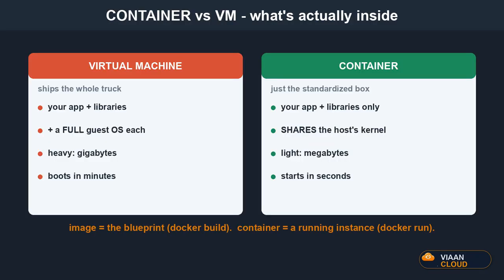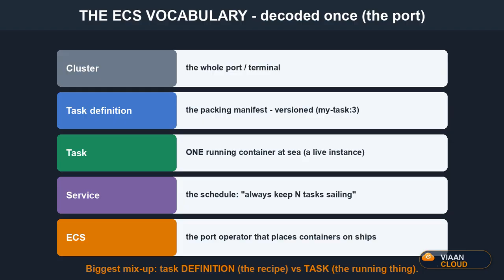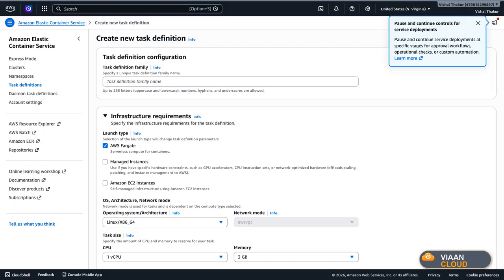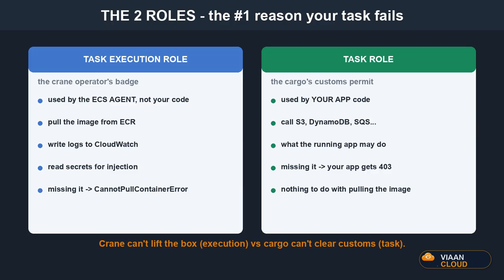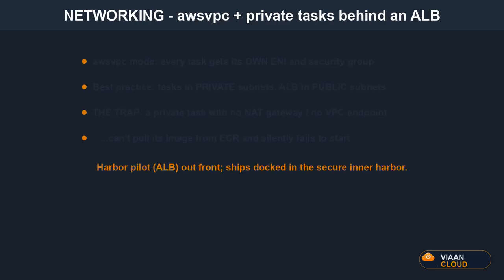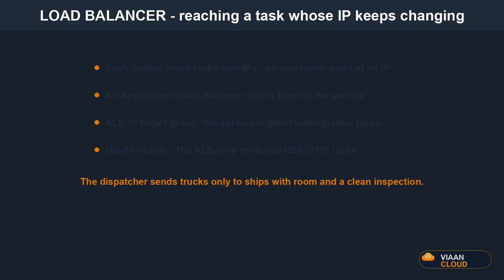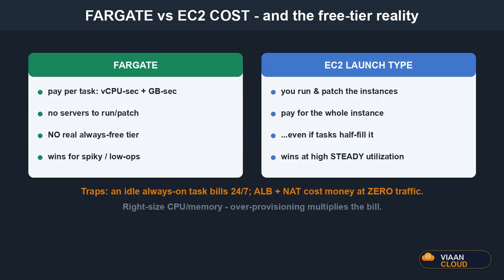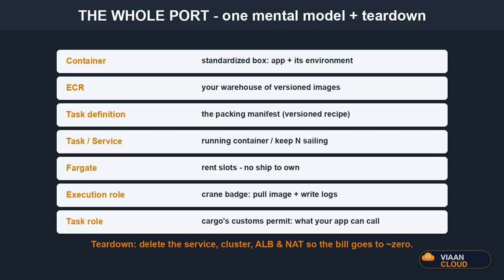AWS ECS & Fargate Explained Simply: Run Containers + the 2 Roles That Break Your Deploy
Your code runs on your laptop but dies in production? Containers fix that - and AWS runs them with ECS and Fargate. This beginner-friendly deep dive uses the real AWS console and one sticky analogy (a shipping port) to make it all click - including the demo every other tutorial skips: the TWO IAM roles that break your very first container deployment.

You'll finally understand:
- Container vs VM (shown, not just asserted)
- ECR - your private image registry, and the docker push flow
- The ECS vocabulary: cluster, service, task, and task DEFINITION vs running TASK
- EC2 vs Fargate launch types (who owns the servers + cost)
- Building a task definition on Fargate
- Cluster + service (keeping N tasks always running)
- THE BIG ONE: task EXECUTION role vs task ROLE (the #1 AccessDenied)
- Logging to CloudWatch (why "no logs" is a role problem)
- awsvpc networking, private tasks behind a public ALB (and why a private task won't start)
- Service auto scaling, secrets via Secrets Manager
- Fargate vs EC2 cost & free-tier traps
- ECS vs EKS vs Lambda vs EC2 - the decision tree

Chapters:
0:00 "It works on my machine" - why containers
0:28 Container vs VM
1:01 ECR - your image warehouse
1:30 ECS vocabulary (task def vs task)
2:09 EC2 vs Fargate launch types
2:39 First task definition (Fargate)
3:09 Cluster & service (keep N running)
3:37 The 2 IAM roles (the #1 failure)
4:14 Logging to CloudWatch
4:37 Networking (awsvpc & private tasks)
5:08 Load balancer in front
5:33 Service auto scaling
6:00 Secrets the right way
6:28 Fargate vs EC2 cost
7:00 ECS vs EKS vs Lambda vs EC2
7:31 Recap & teardown

Each AWS service gets its own deep dive on Viaan Cloud - simple, visual, with real examples.